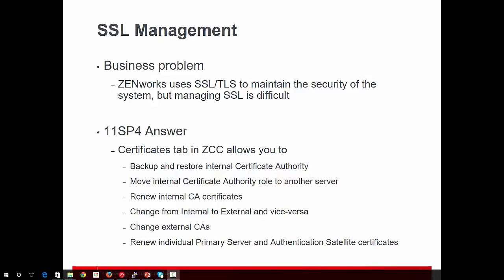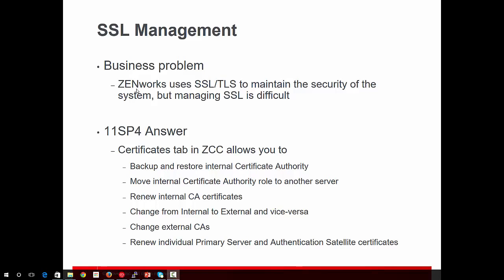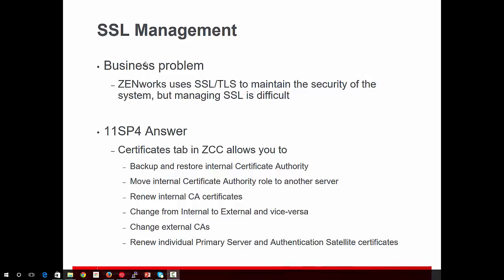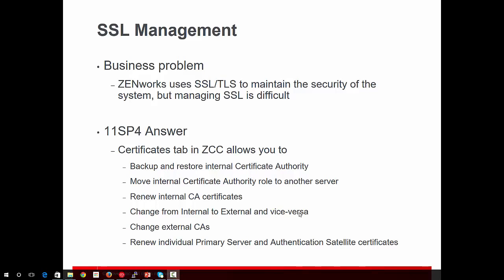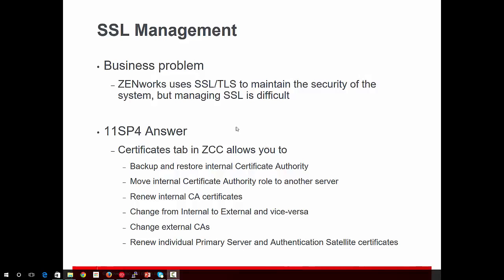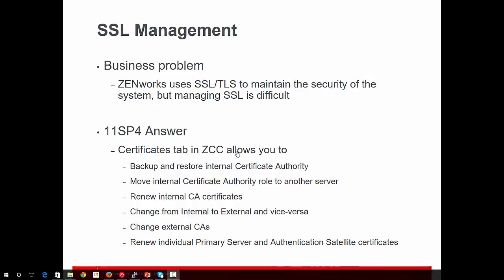What's New in ZENworks SP4 Easier management of ZENworks SSL certificates